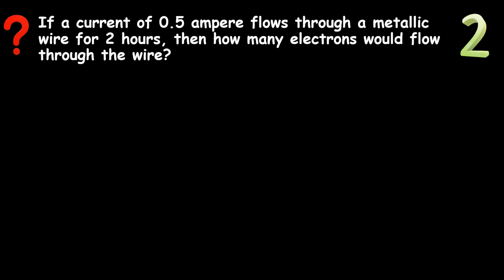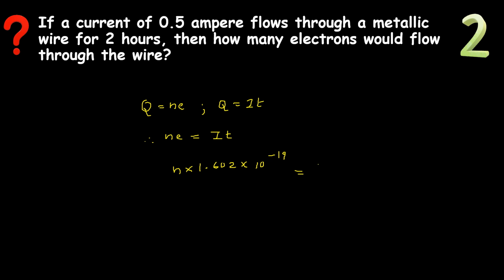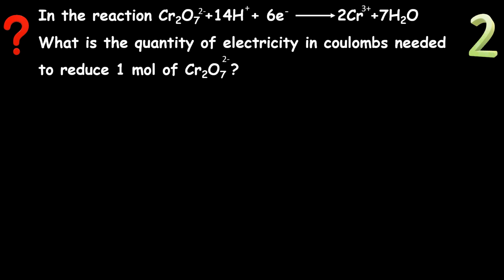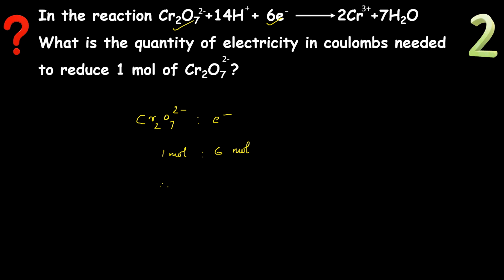ELECTROCHEMISTRY PYQ NUMERICALS/CLASS 12 CHEMISTRY/CHEM SMART BY PRASANNA MA'AM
ELECTROCHEMISTRY PYQ NUMERICALS-CBSE CLASS 12 CHEMISTRY - MASTER THE TIPS AND TRICKS TO ACE ELECTROCHEMISTRY Class 12 Physical chemistry - PYQS PRACTICE ELECTROCHEMISTRY PYQS PRACTICE / SCORE 90+ This session will help you to ace physical chemistry in CBSE class12 board exam 2024. Watch these sessions and practise again- CHEM SMART BY PRASANNA MA'AM - PERFECT PLATFORM FOR THE PERFECT SCORE IN CHEMISTRY !!! DO YOU WANT TO CRACK CBSE CLASS 12 CHEMISTRY BOARD EXAM & CLASS 11 SCHOOL EXAM ? YOU ARE AT THE RIGHT PLACE ! Being an iconic chemistry teacher for class 11 and 12 for the past 33 years and able to produce excellent result in CBSE class 12 board examination every year including many 100/100 scorers in recent board exams , I am pleased to offer expert classes